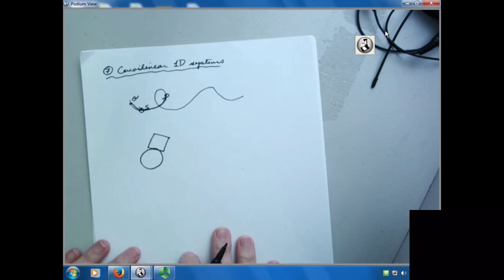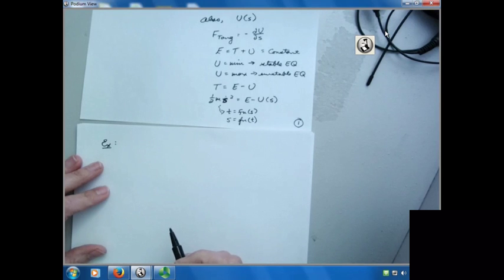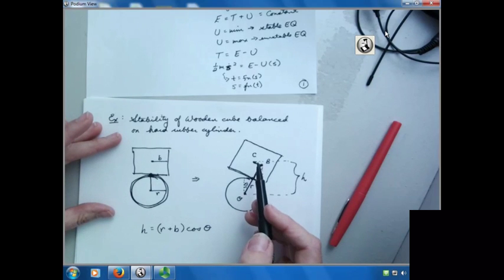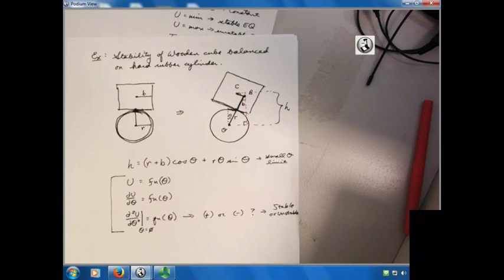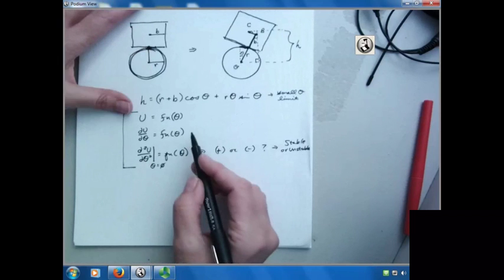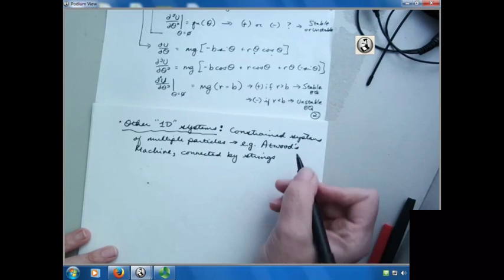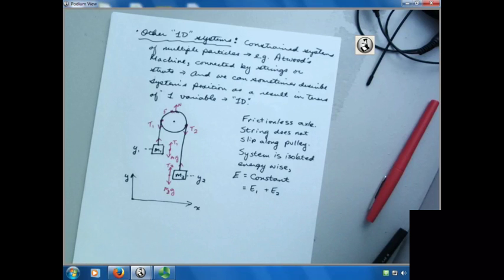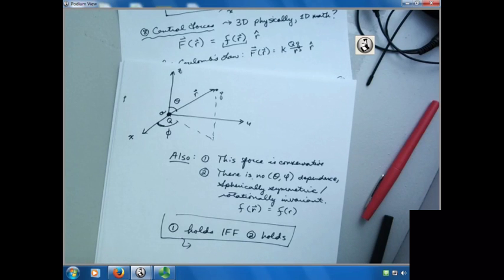October 21 2016